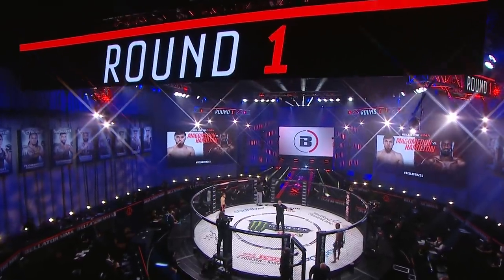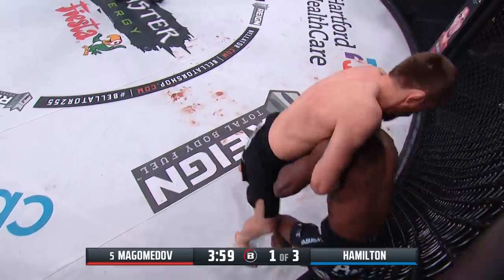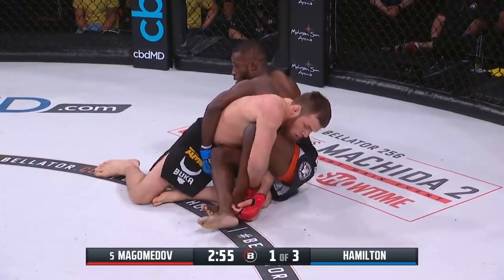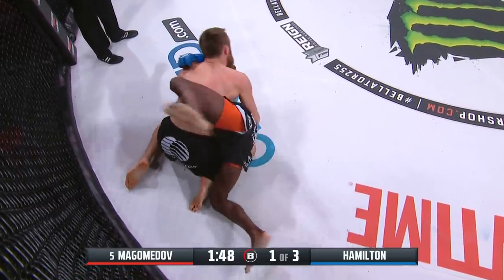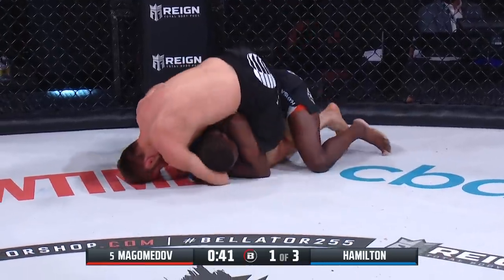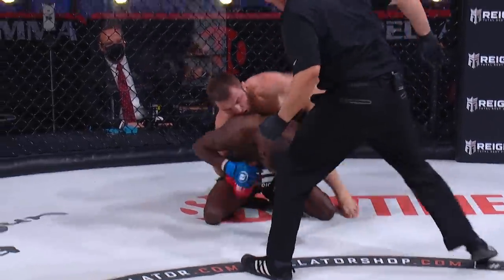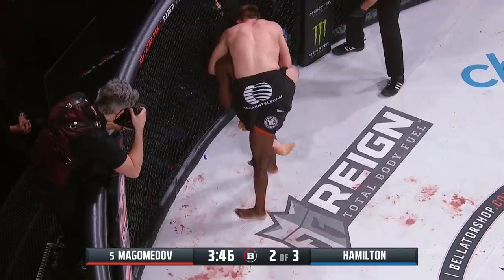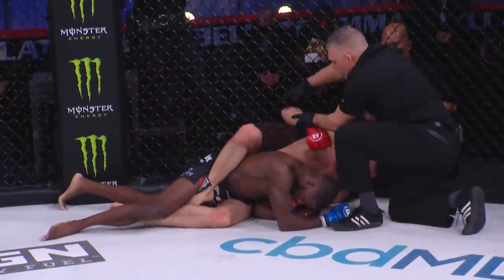Full Fight | Magomed Magomedov vs. Cee Jay Hamilton | B255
It’s Full Fight Friday! Check out this welterweight matchup between Magomed Magomedov and Cee Jay Hamilton at Bellator 255 in its entirety.

0:00 Intro
1:30 Round 1
6:40 Round 2
9:20 Post-fight results